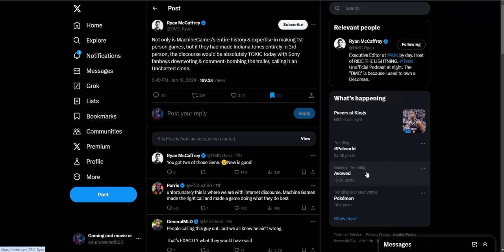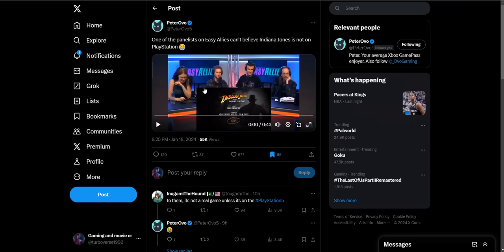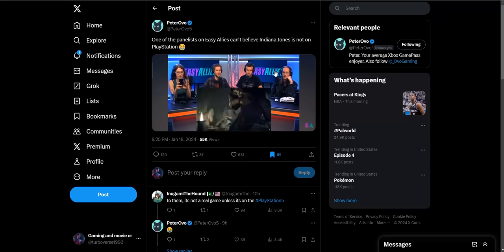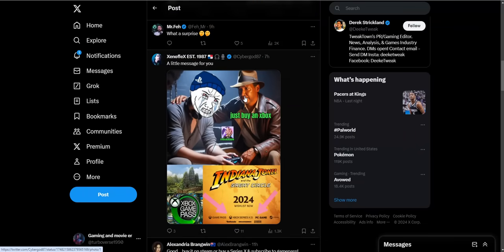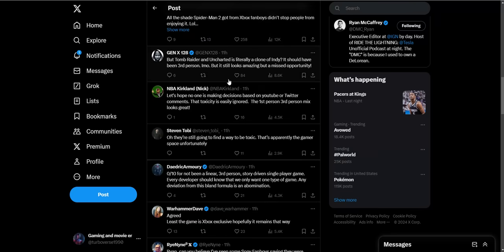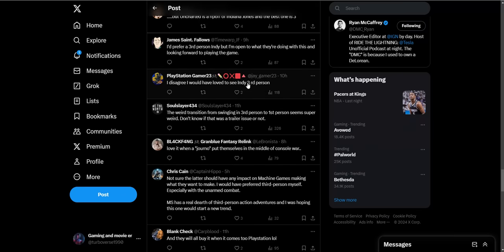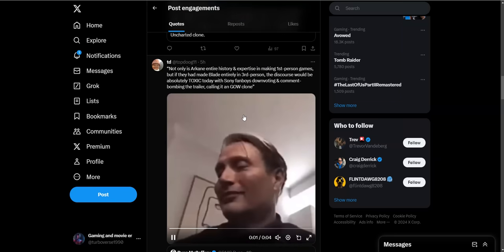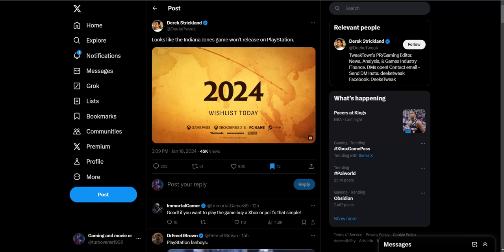Sony fanboys cant believe Indiana Jones is an Xbox exclusive & wont be 3rd person and cater to them